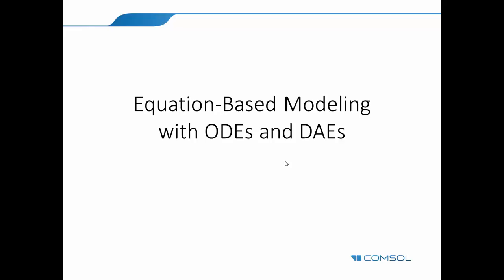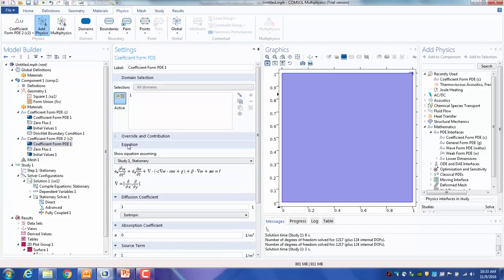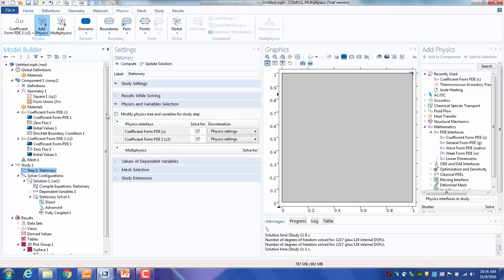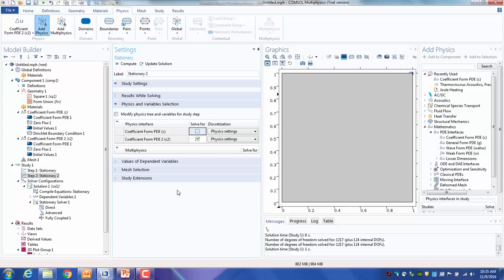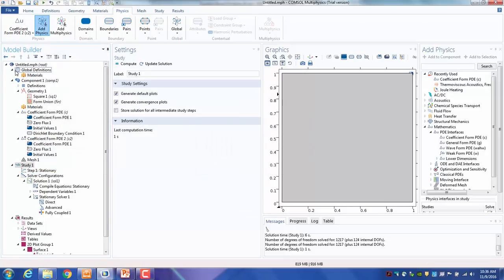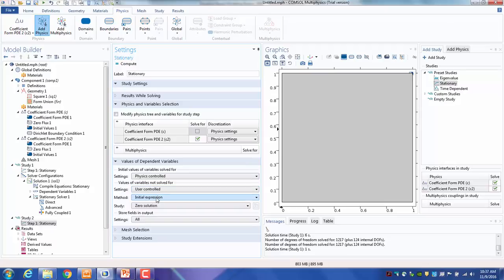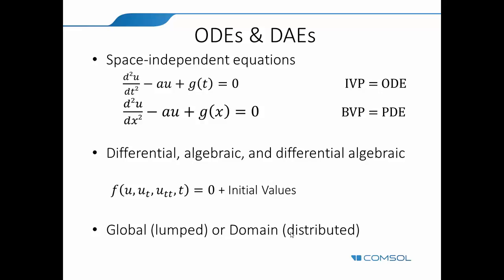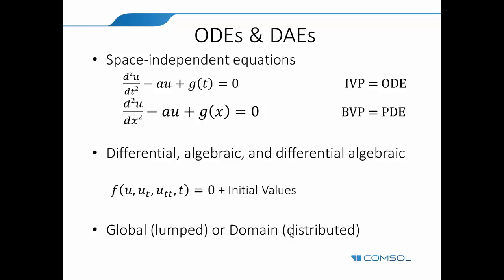Lecture 18 Part 6: ODEs and DAEs I (Dr. Temesgen Kindo)